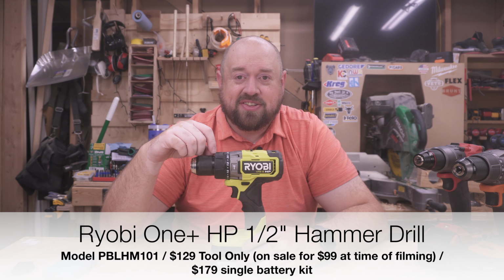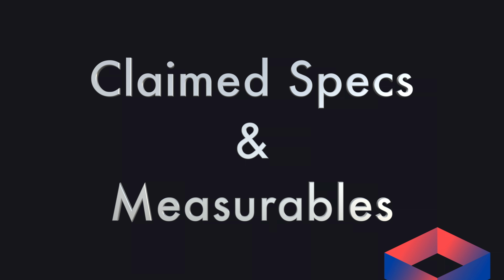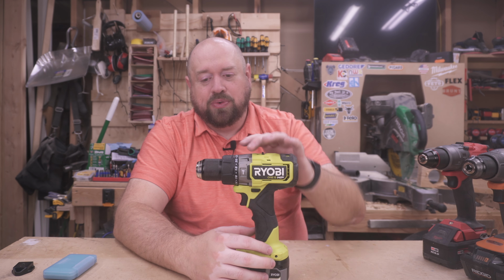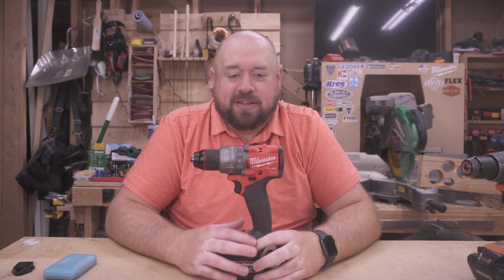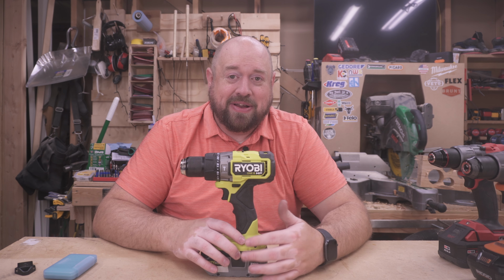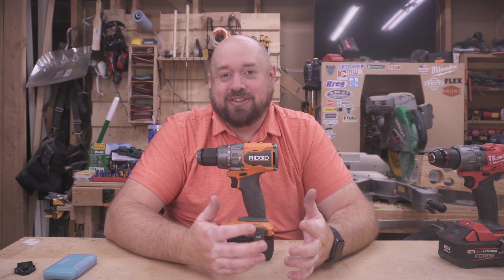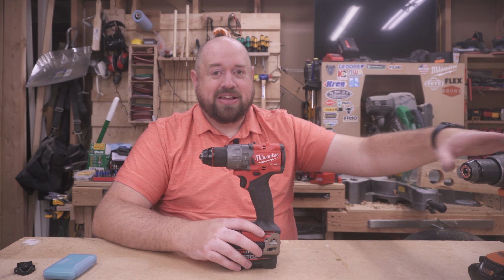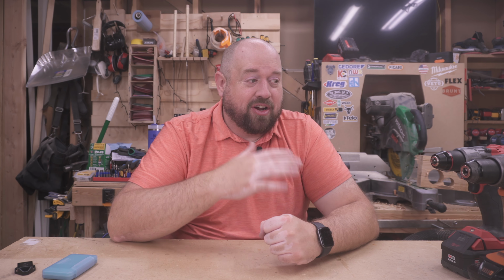What the Difference? - Pro vs DIY Hammer Drills - Testing Milwaukee, Ridgid and Ryobi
Milwaukee Gen 4 Hammer Drill
Ridgid High Torque
Ryobi HP